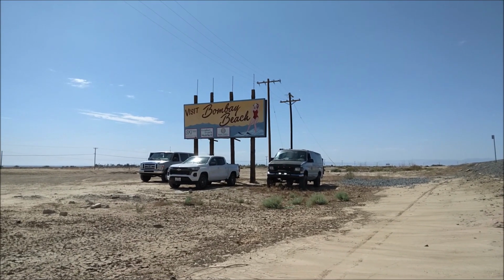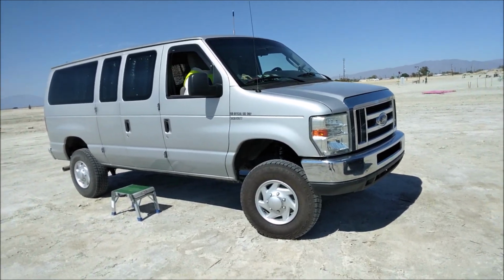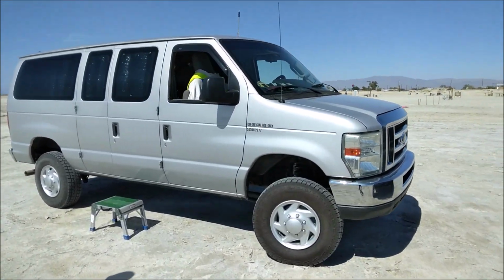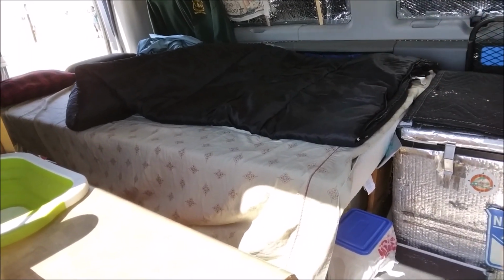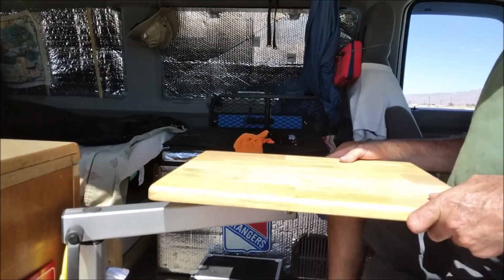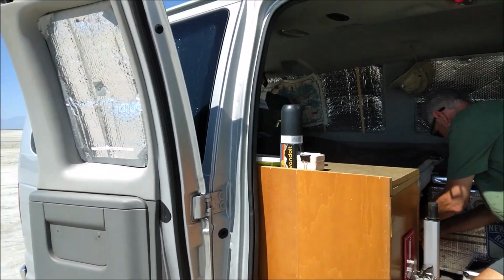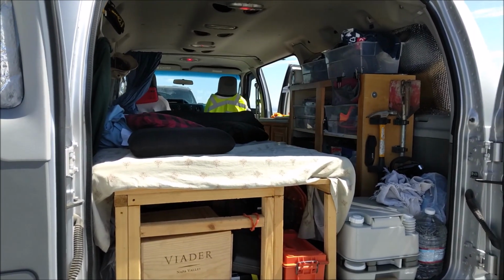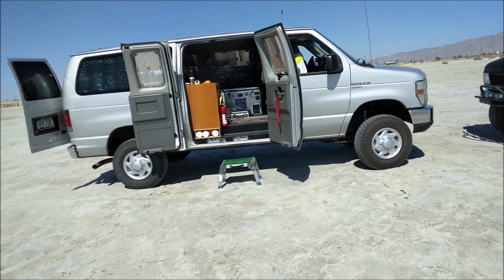Lifted Van tour at Bombay Beach | Simple functional efficient build | 5" lift on 235/85-16 tires WTD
Lifted Van tour at Bombay Beach.  5" Weldtec lift kit on 235/85-16s
Really nice simple functional efficient build out